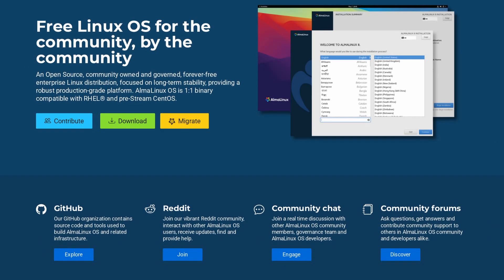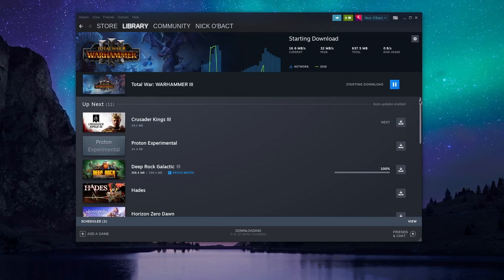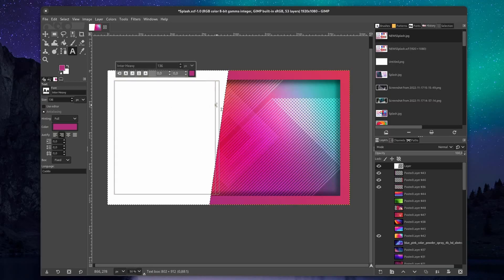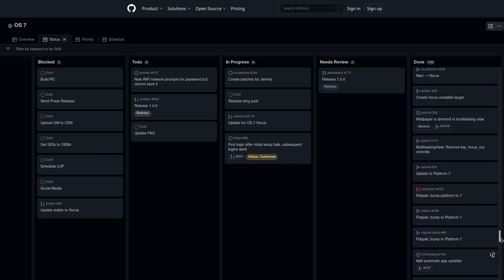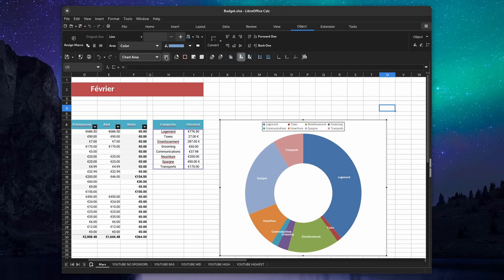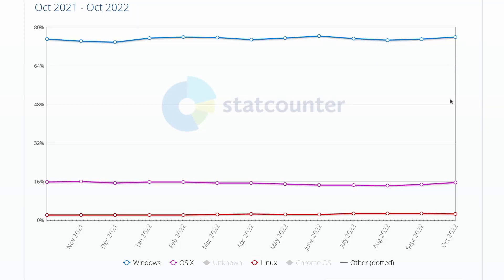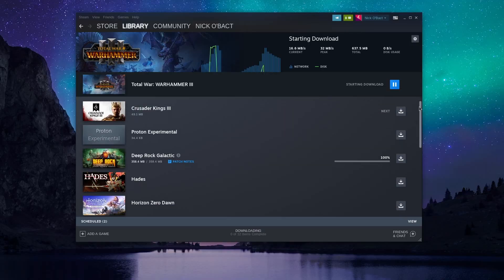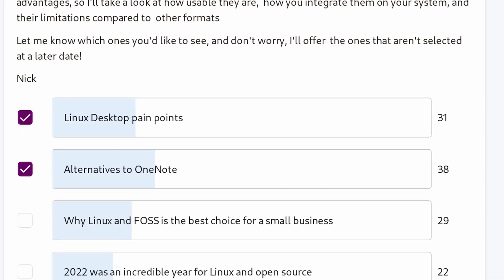Does Linux NEED PROPRIETARY SOFTWARE?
00:00 Intro
00:40 Sponsor: Try AlmaLinux and TuxCare's support services
01:16 Your Linux system is probably not 100% free
04:15 Why you'd want more proprietary software
06:26 Getting more users is key
08:12 Why you'd want to keep Linux FOSS
10:47 The chicken and egg problem
12:37 More proprietary apps, or FOSS only?
13:34 Sponsor: Get a device that runs Linux perfectly from Tuxedo
14:39 Support the channel

Modern Linux desktops can use proprietary software. Nvidia drivers are the prime example. Depending on your hardware, you might also use more proprietary blobs that enable your wifi, or bluetooth to work.

If you're a Chrome user, you're using proprietary software. If you're a gamer, chances are you're also using proprietary platforms.

Reasons you might want more commercial, proprietary applications: these probably all boil down to "I need these apps to use Linux as a daily driver".

The apps people generally clamor for are Microsoft Office, the Adobe Suite, CAD software like AUtoCAD, a lot of games, streaming software, OCR software, voice synthesizers, plenty of VFX related software, this type of stuff: generally things that you'd need to use Linux professionally in certain fields.

That's the main reason: it's a make or break thing for a lot of professionals for them personally to be able to move to Linux.

Getting more users is the only way we'll all get a better experience all around. Not only because having more users means potentially finally getting these AAA commercial apps like MS Office or the Adobe Suite, but also because the more users you have, the more chance you have of them becoming contributors.

Now, let's look at the reasons to keep Linux desktops as Free and open source as possible. First, we have amazing applications that are free of charge, and free software.

We could argue that if we want these apps to thrive, we need to only have these apps available, and not their proprietary counterparts: basically a "throw the kid in the pool so it can learn to swim" approach.

If we want the FOSS ecosystem to develop and grow and improve, we need to make sure that people who move to Linux use these applications, and not the ones they're already familiar with.

There's also the philosophical aspects. Having proprietary offerings on Linux might end up "tainting" this enclave and making it worse, by encouraging the commercial practices of these companies, and erasing the mentality that many Linux users like.

So, either you think proprietary applications are necessary to have more market share, more users, and for everyone to be able to use Linux as a desktop, or you think proprietary apps will taint Linux and damage our existing FOSS applications. You might think Linux needs more users, or that it doesn't.

In both cases, you might be right! Personally, I'm in the camp of "use what works". I have a preference for FOSS if it works for me, but if none of the alternatives offer something I'm comfortable with, I won't hesitate to use proprietary apps and software.

If you're not in the same camp, that's perfectly ok too! That's the beauty of the Linux desktop: whether it gets proprietary apps or not, it will still be a viable option for us who already use it.